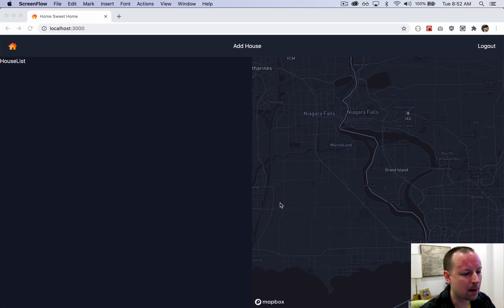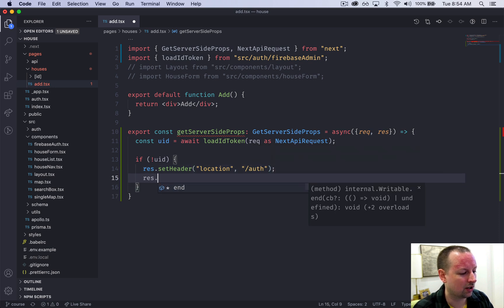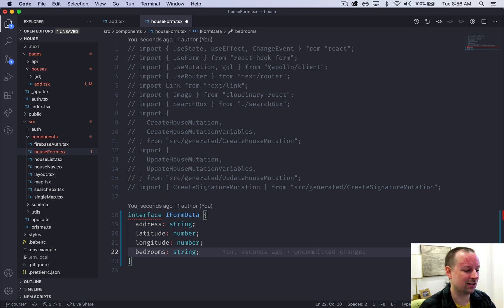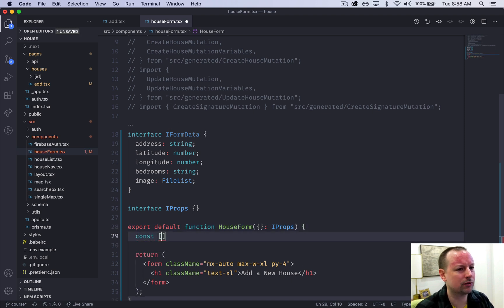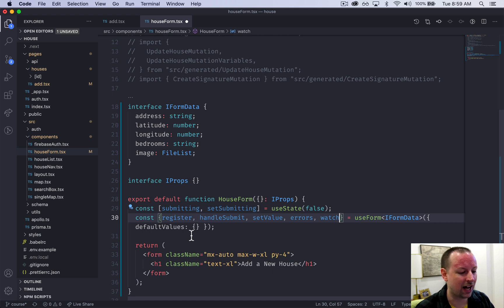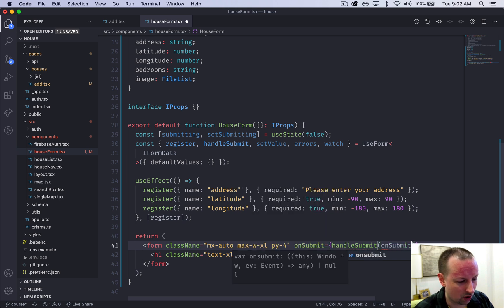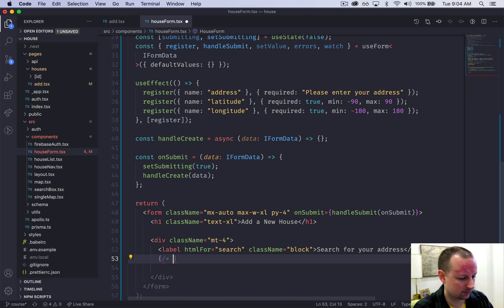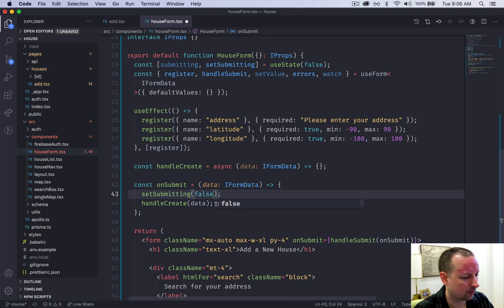Free Next.js Course: 8 / House Form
Free Next.js Course: 2 / Requirements

Links